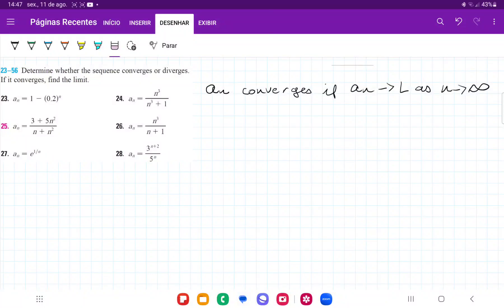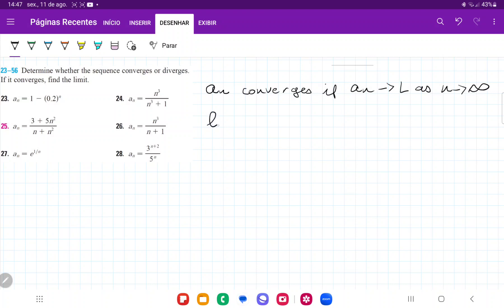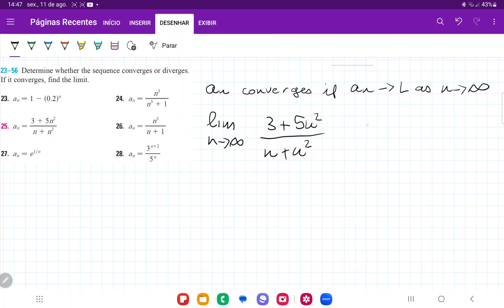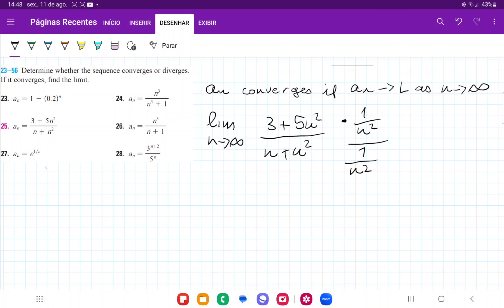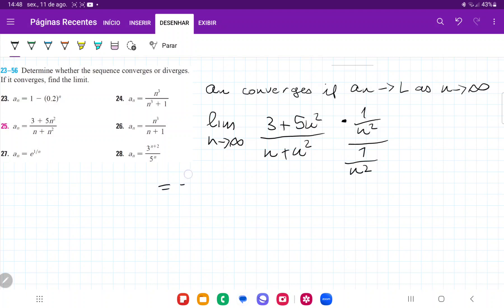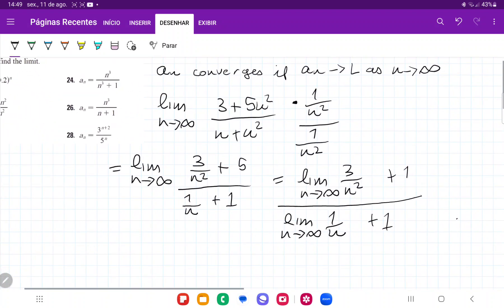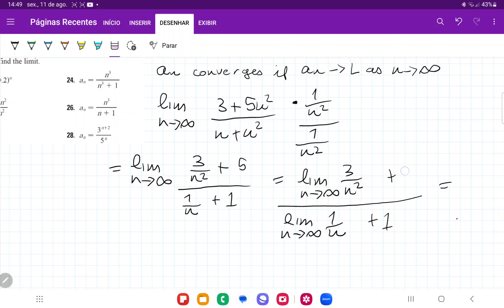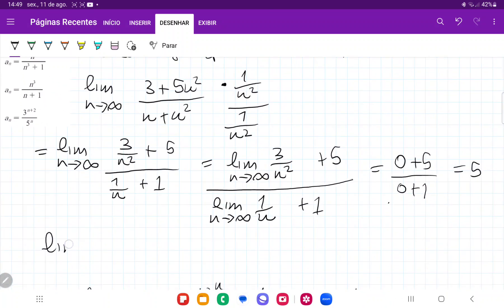11.1.25 Determine whether the sequence converges or diverges. Find the limit. an = (3+5n^2)/(n+n^2)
Determine whether the sequence converges or diverges. If it converges, find the limit. an = (3+5n^2)/(n + n^2)